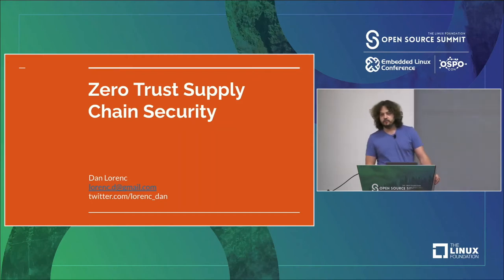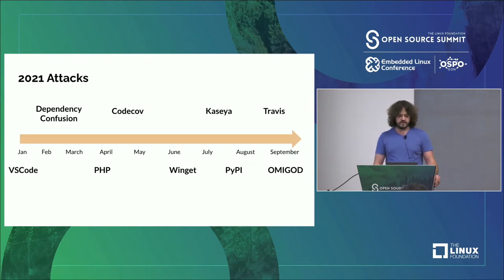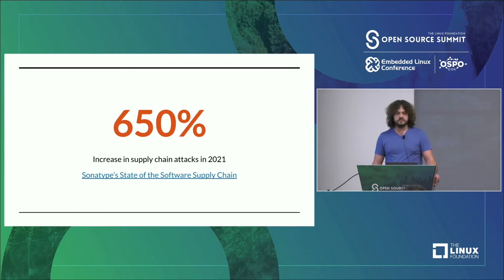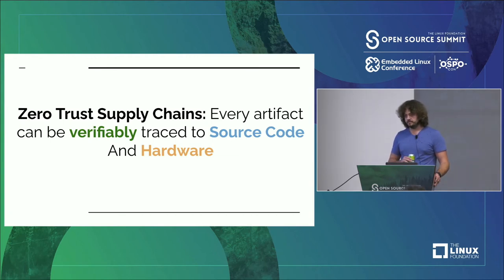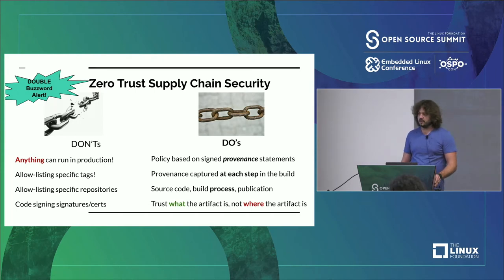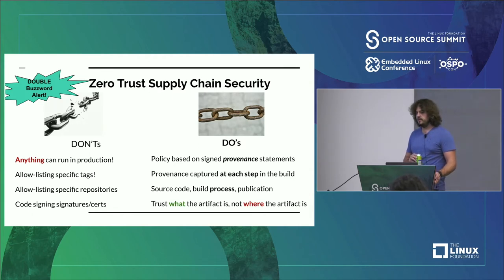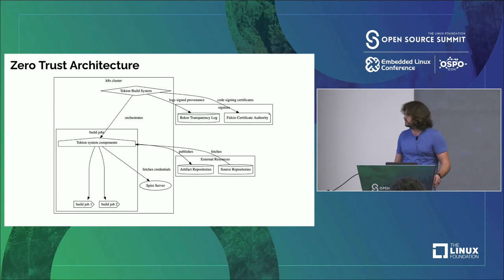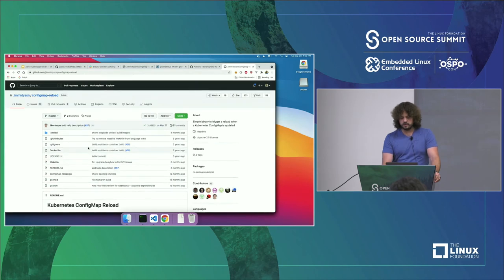Zero-Trust Supply Chain Security with Sigstore, TektonCD and SPIFFE - Dan Lorenc, Google